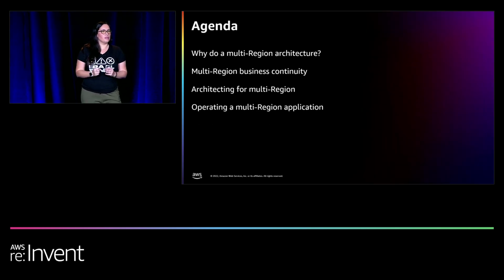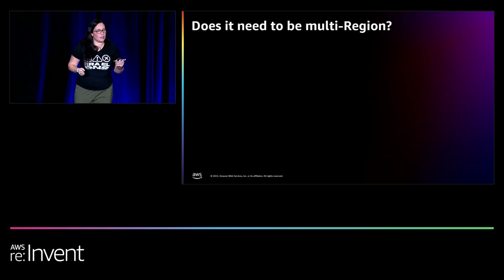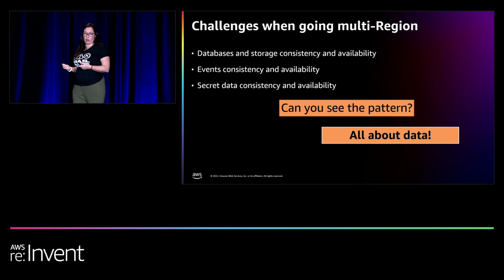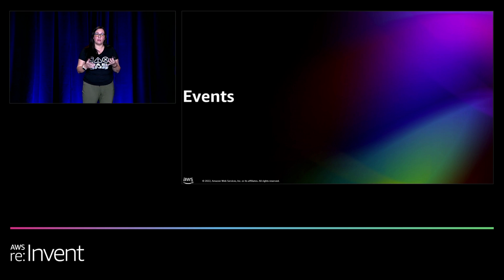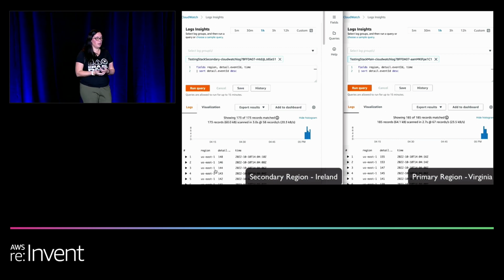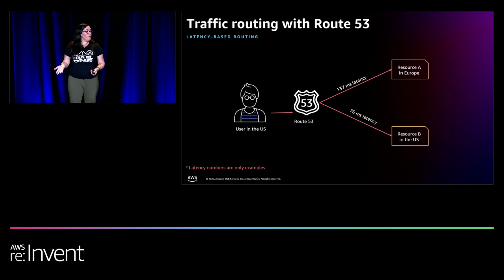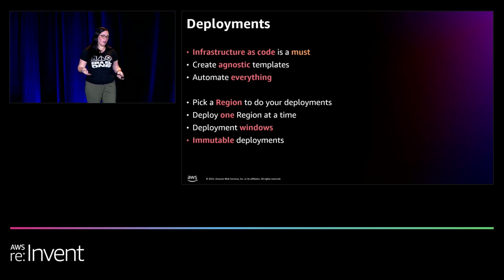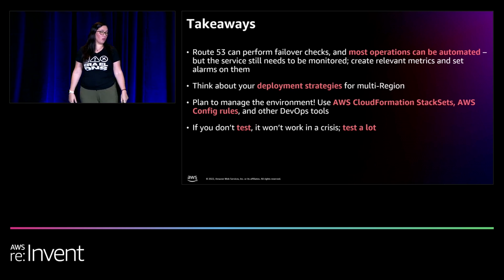AWS re:Invent 2022 - Building global event-driven applications (API302-R)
Having a multi-Region strategy for your event-driven applications can help you fail over to another Region during a service disruption, increasing the availability and reliability of your applications. In this session, learn how to implement a multi-Region strategy with serverless services such as Amazon EventBridge, Amazon DynamoDB, Amazon S3, and more. Also, discover some best practices that can help your application become more resilient when a failure occurs.